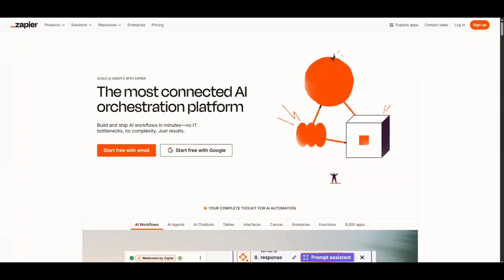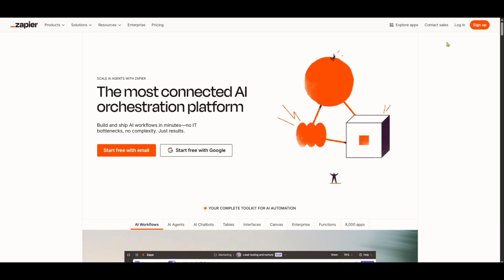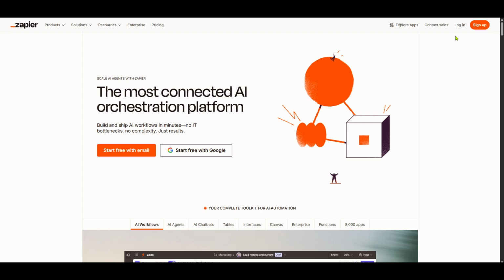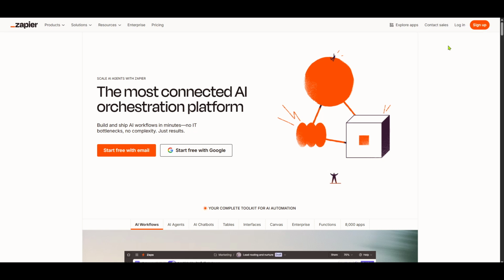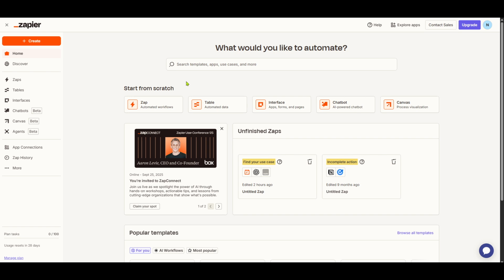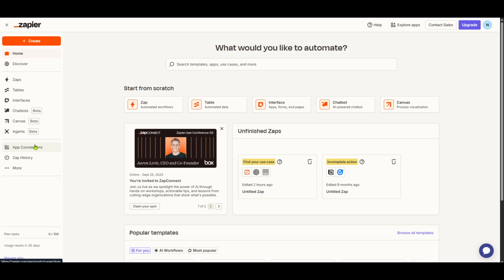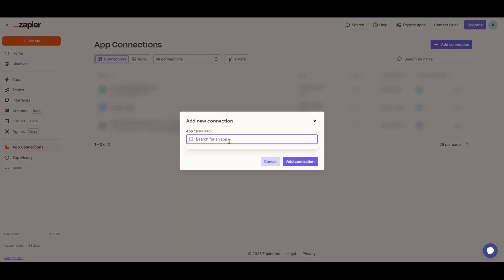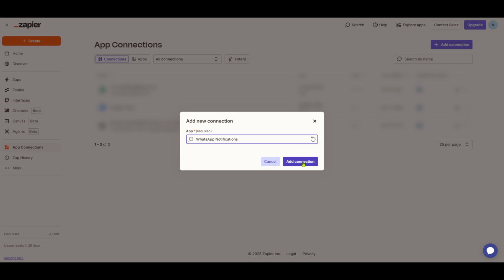How To Connect Zapier With Whatsapp [2025 Guide]